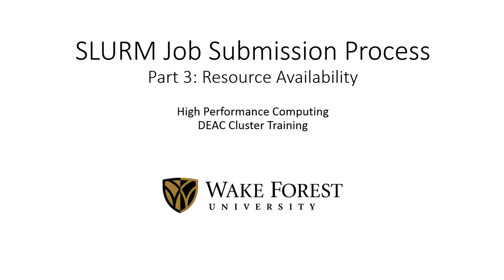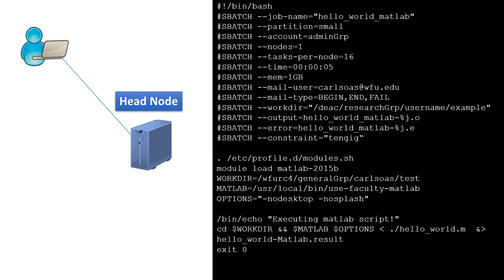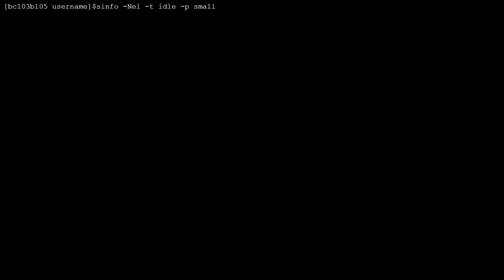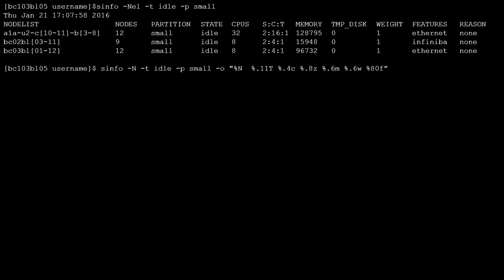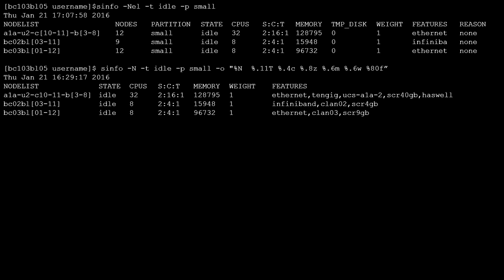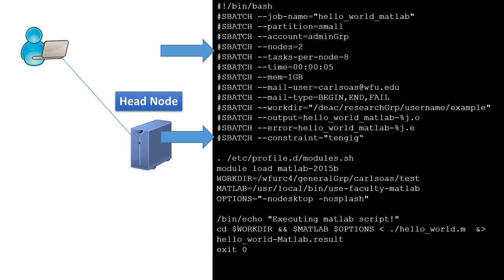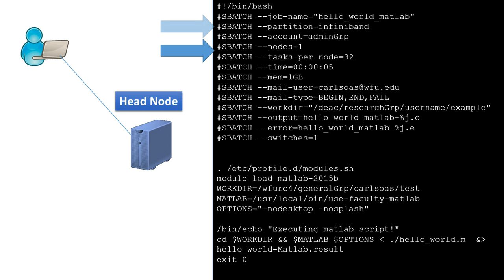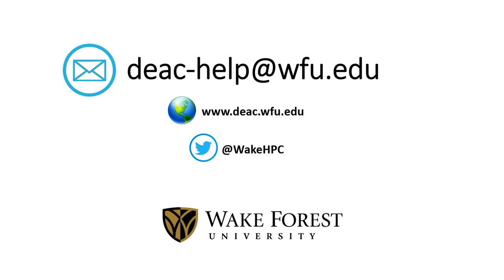SLURM Job Submission Part 3 - Resource Availability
This DEAC Training video is part 3 of the SLURM Job Submission Process review, focusing specifically on the commands used to check resource availability for SLURM jobs.